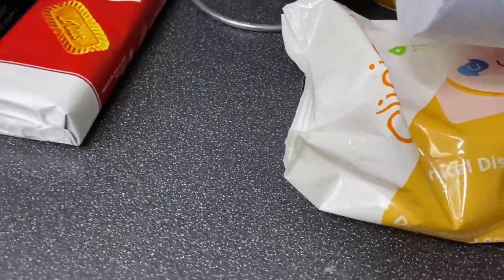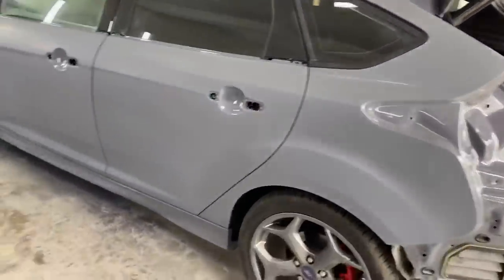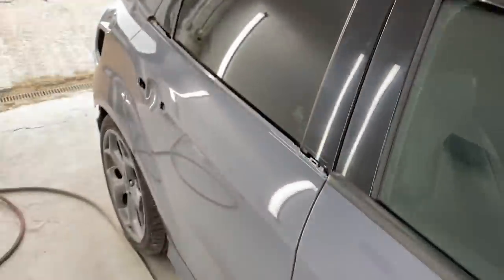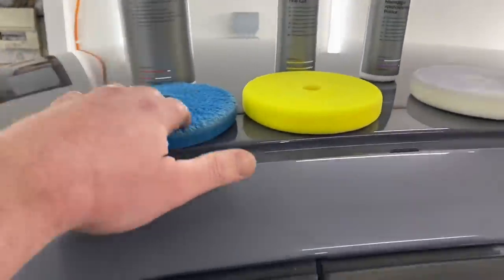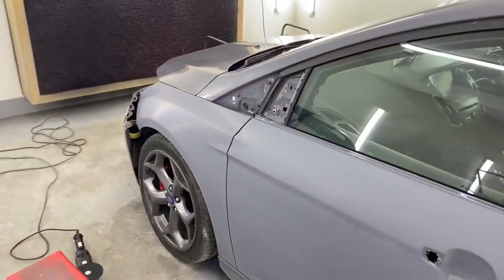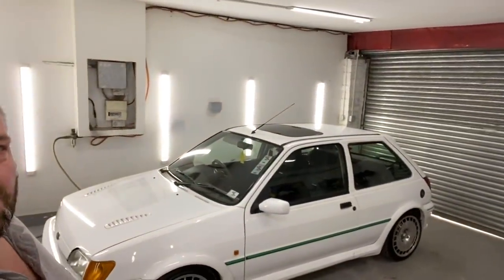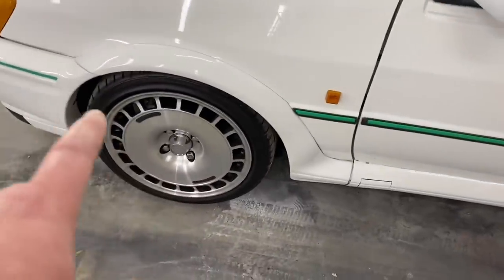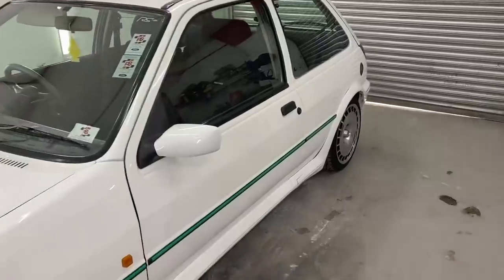Mountune focus st3 disaster paint job repair!! Part 5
My best mate’s mountune focus st3 got hit took for repair and it’s a disaster so he brought it to me to put right!!